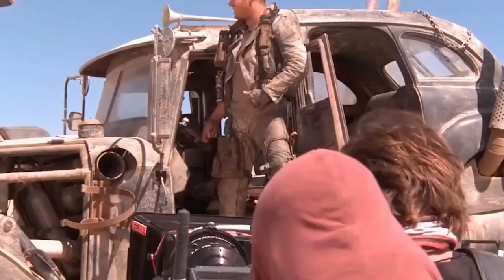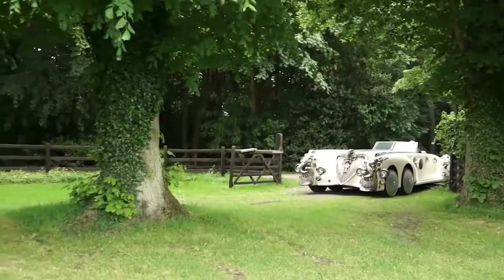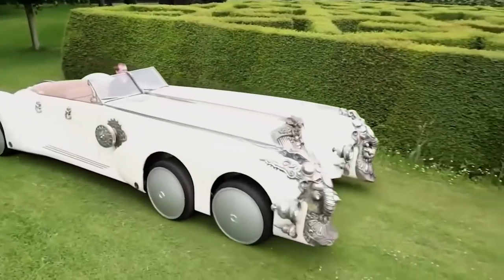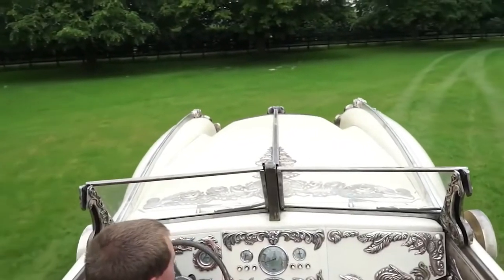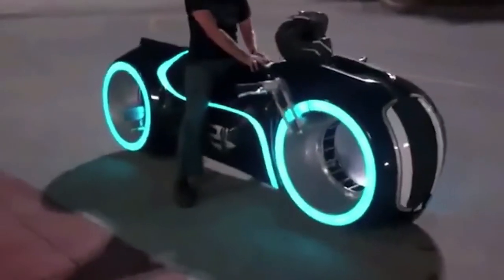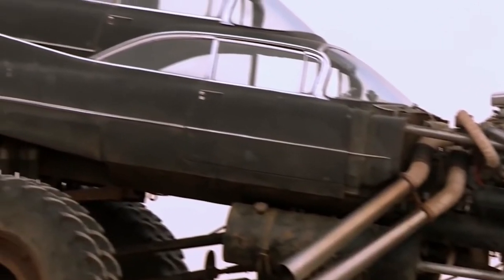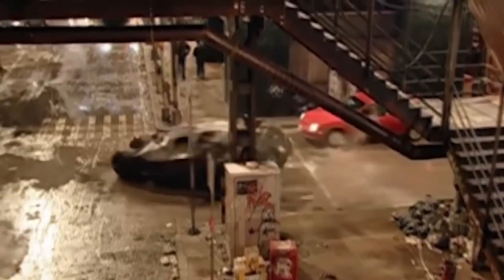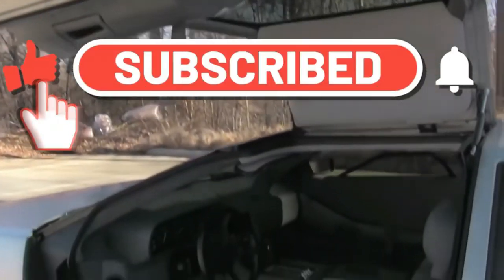TOP 10 CARS FROM MOVIES | PREVIEW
Full video will be out tomorrow. A selection of the coolest cars from movies. Batmobile, Captain Nemo's car and others.